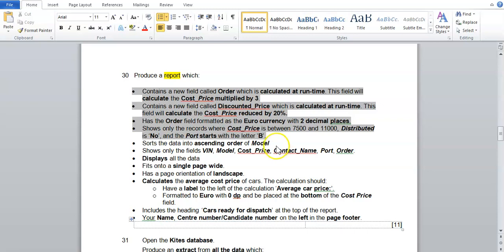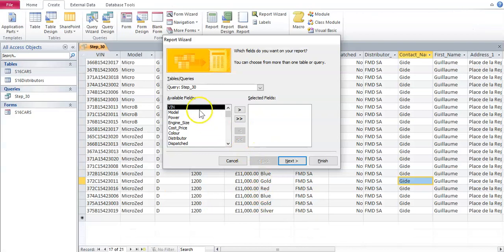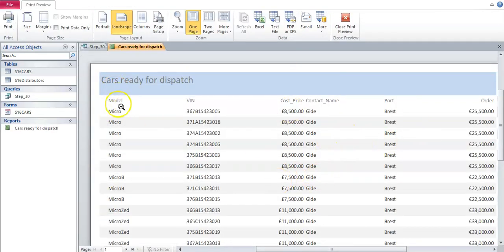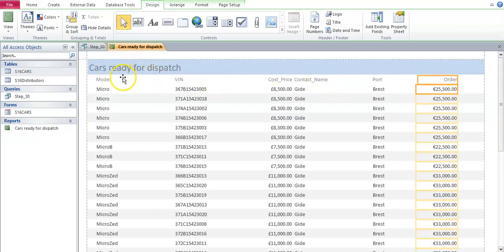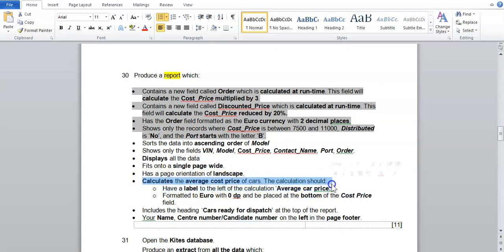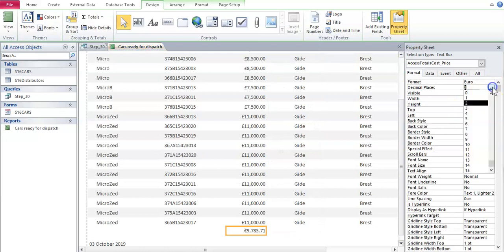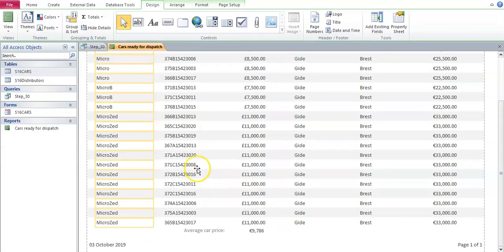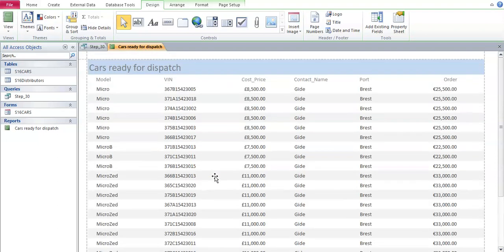4. Reports | Report wizard | Editing the final report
In this video, we briefly look at completing report questions through the report wizard. We also see how calculations are performed in the report.